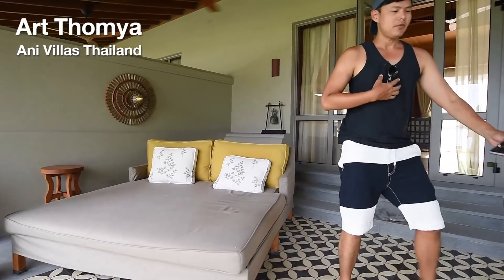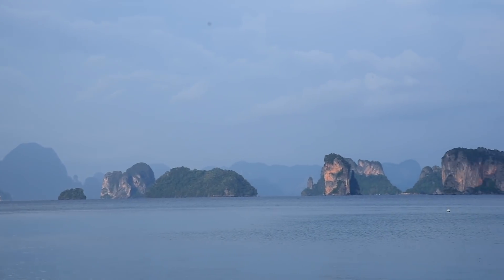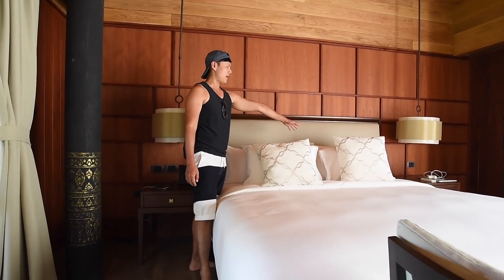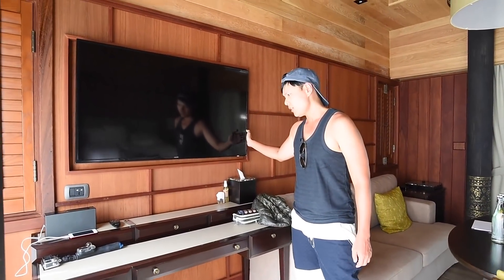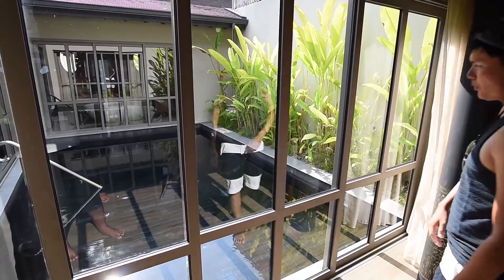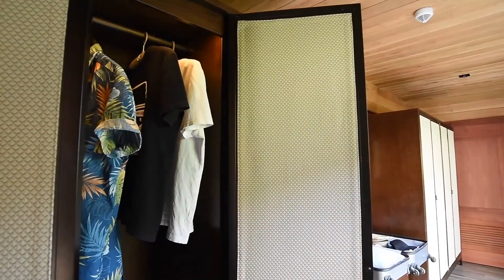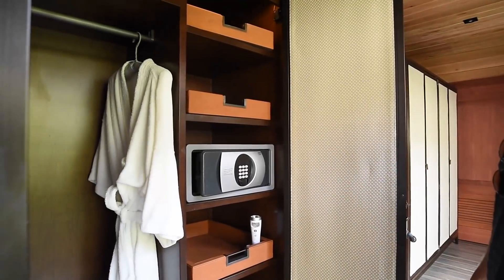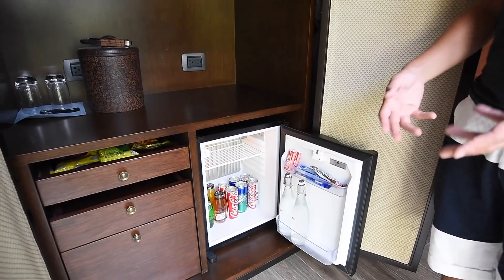✈️🌴 LUXURY PRIVATE VILLA in KOH YAO NOI (near PHUKET), Thailand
Art Thomya, a Thai singer/songwriter, will tour you his own private villa at Ani Villas Thailand, the most luxury private villa on Koh Yao Noi, Southern Thailand. This amazingly beautiful island is a short boat ride from Phuket.

Let's tour the villa at Ani Villas Thailand together!